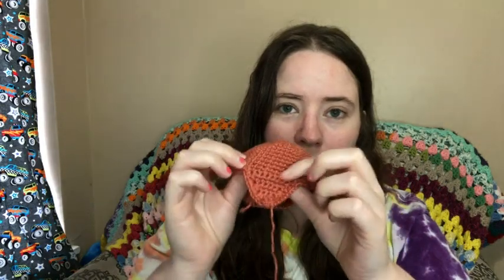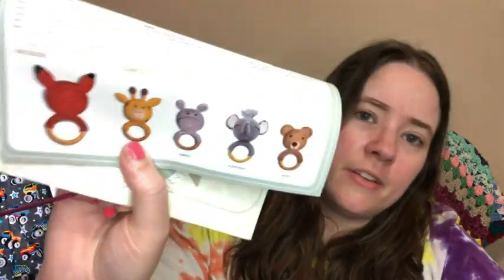Whatcha Working On Wednesday | WIP Wednesday!!!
Happy Mail
Ella Roberts